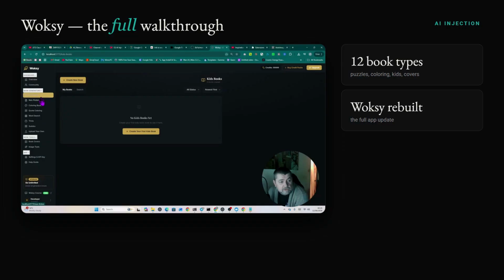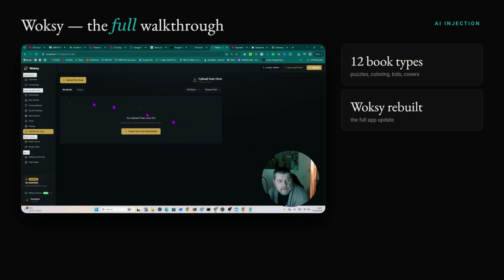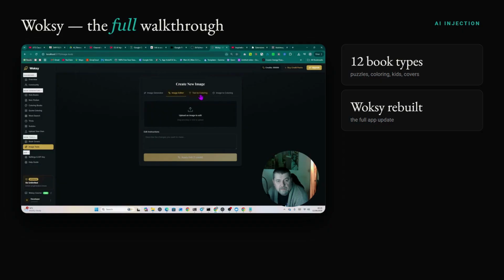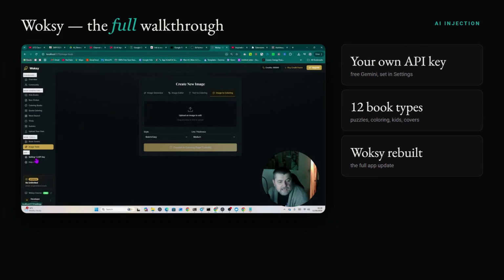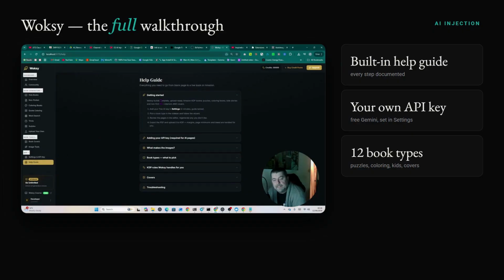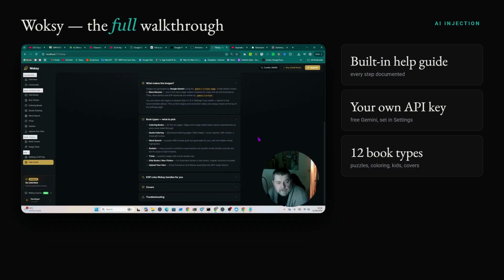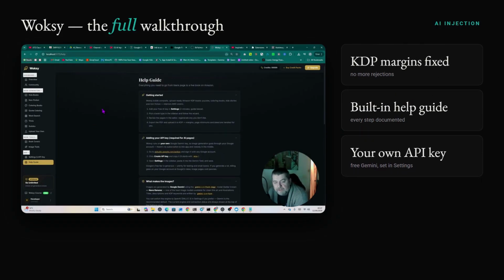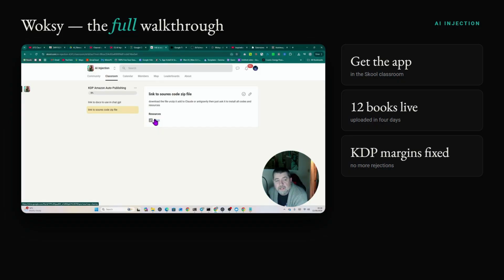12 Amazon Books in 4 Days With This App with Claude code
How to make print-ready Amazon KDP books in minutes. In this video I give you the full tour of Woksy, the KDP book generator app I rebuilt — and show you how it makes colouring books, kids books, non-fiction, puzzle books and covers that upload straight to Amazon KDP with zero margin errors.

If you want to self-publish on Amazon KDP but the formatting side stops you, this is the fix. Woksy handles the KDP page margins, bleed, trim sizes and spine width for you — the stuff that normally gets your book rejected.

In the last 4 days I've used it to put 12 books live on Amazon KDP. It runs on your own machine with your own free Gemini API key, so there's no subscription and nothing leaves your computer.

What you'll see in this KDP tutorial:
✅ Every book type Woksy makes (colouring, kids, non-fiction, word search, sudoku, trivia)
✅ The Settings page for your API key
✅ The built-in Help Guide
✅ Why I rebuilt it — the KDP margin fix
✅ How fast the KDP upload is now

⏱️ CHAPTERS:
0:00 Intro
0:12 Overview
0:31 Every book type
0:53 Book covers
1:00 Image tools
1:16 Settings & API key
1:39 Help Guide
2:02 Why I rebuilt it
2:38 KDP upload
3:11 Wrap up

🔑 AI Injection Prompt Vault — 6,035 battle-tested AI prompts with preview images, one payment